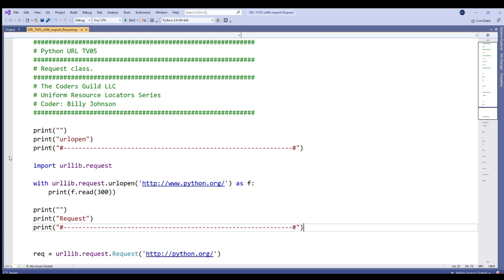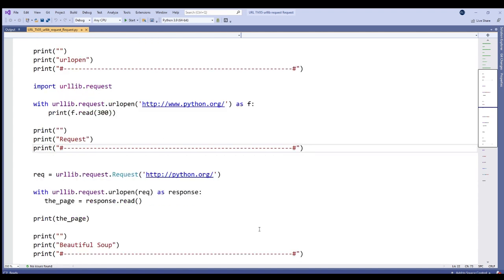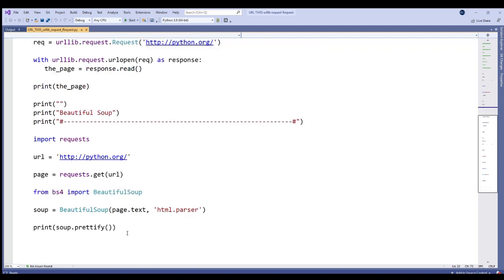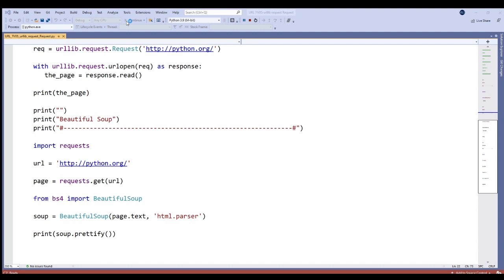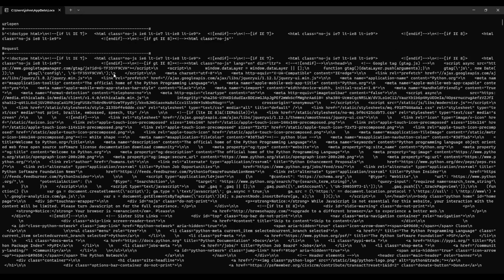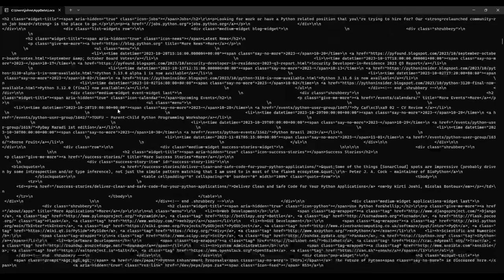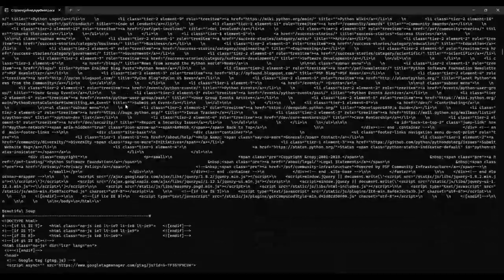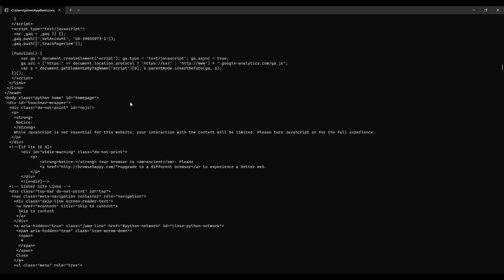URL TV05 Request class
In this video we talk about the Request Class in URLlib and introduce the new series on BeautifulSoap. Enjoy!